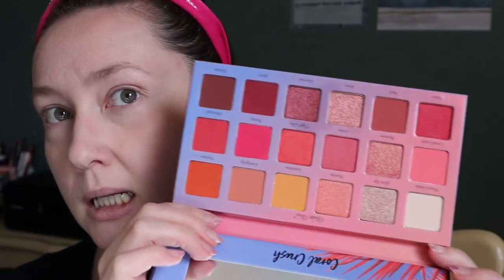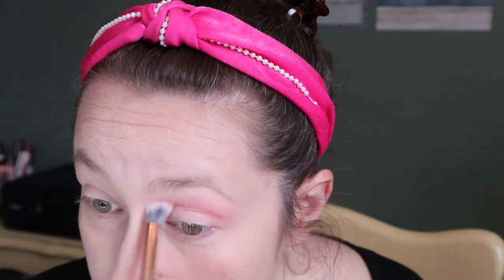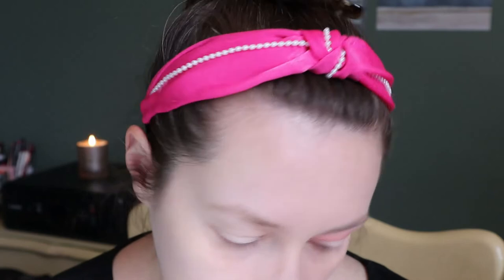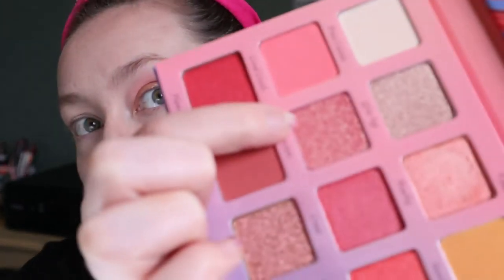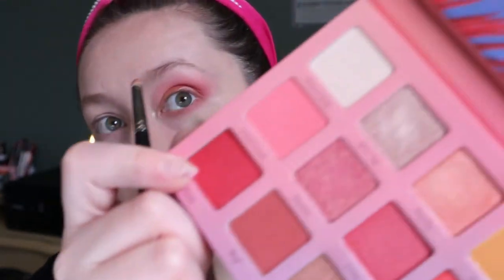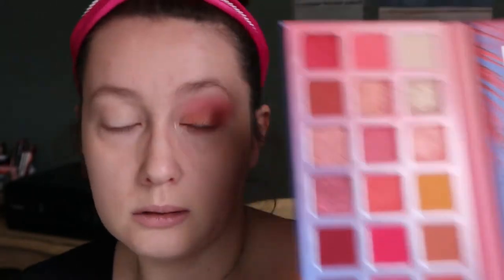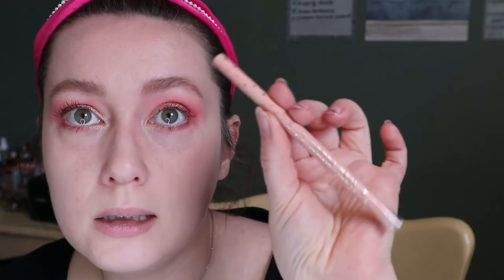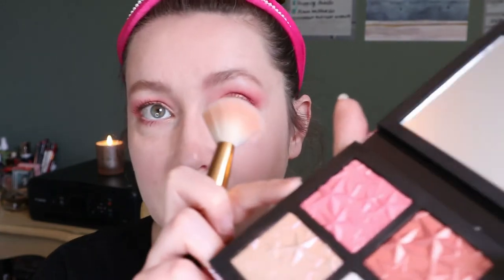CORAL CRUSH VDAY LOOK (+ trying to talk myself out of buying new makeup!) | Carly Rose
Hey guys! In this video I felt like using my Violet Voss Coral Crush palette to create a Valentine's Day inspired look - also I shop my own stash and show you some other palettes that have vday vibes!

PRODUCTS USED

Rare Beauty by Selena Gomez Liquid Touch Weightless Foundation in 150C
VDL Creamy Stick Jelly
Pretty Vulgar Nesting Bitch Face Face Palette
MAC Star-Dipped Face Compact: Light

VIDEOS MENTIONED